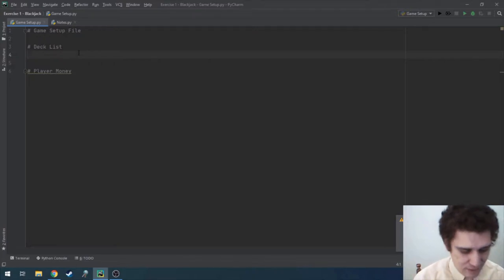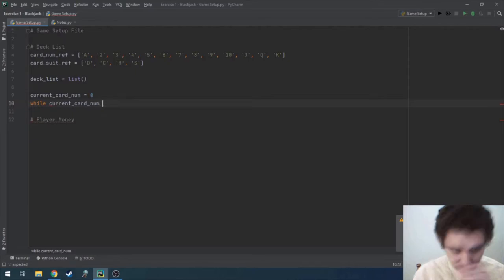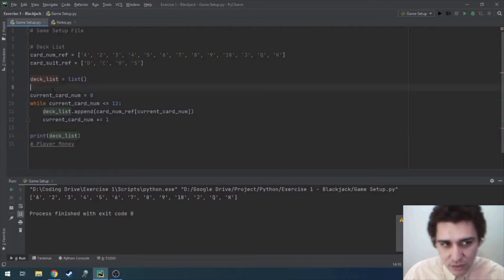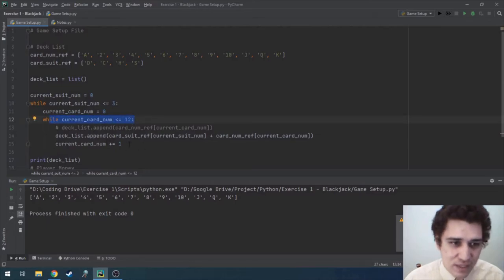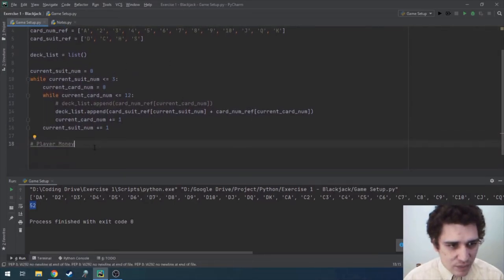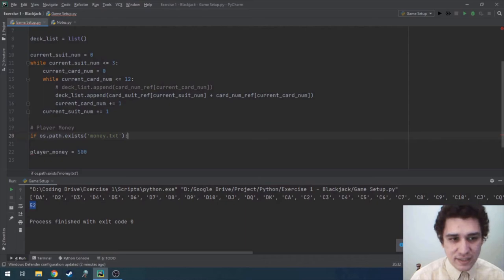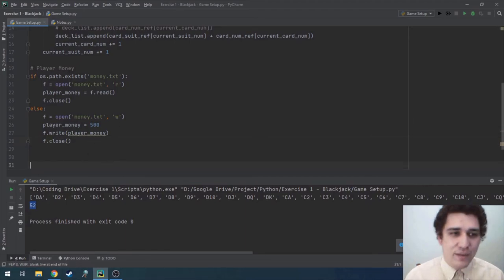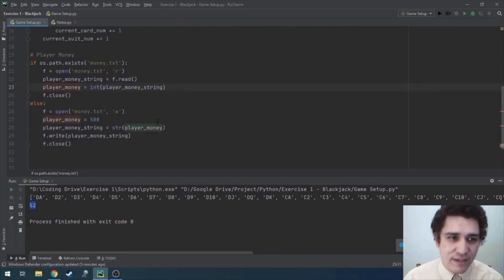[CE1:2] Coding Exercise 1: Section 2 (Game Settings)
Coding Exercise 1: Blackjack Project
Episode 2: Game Settings